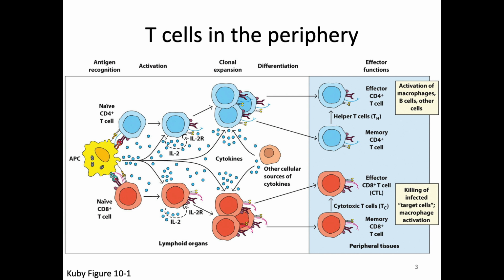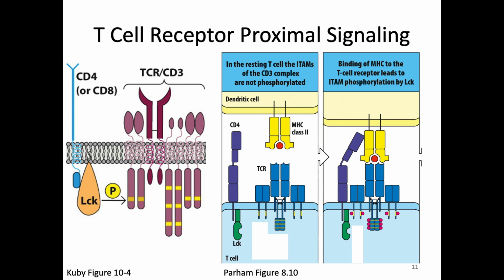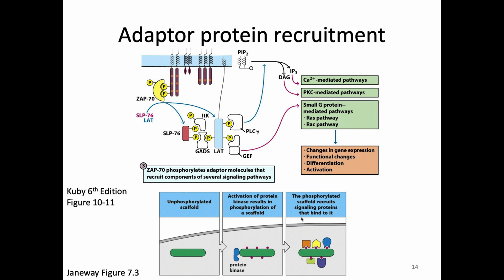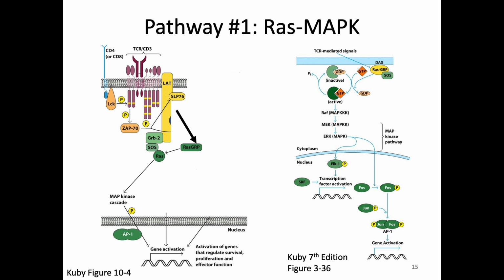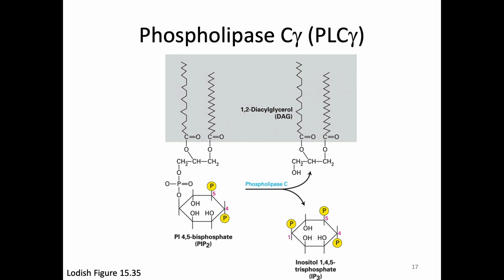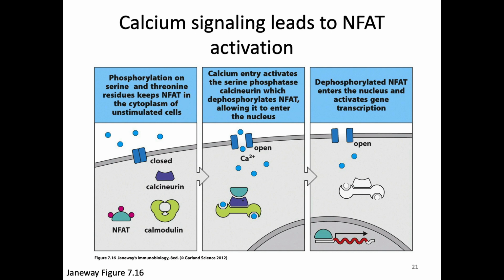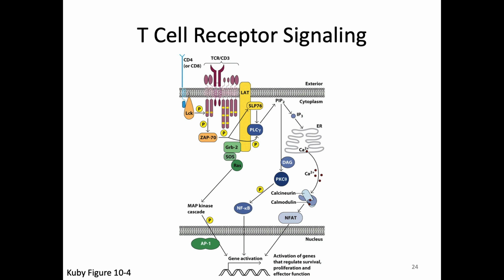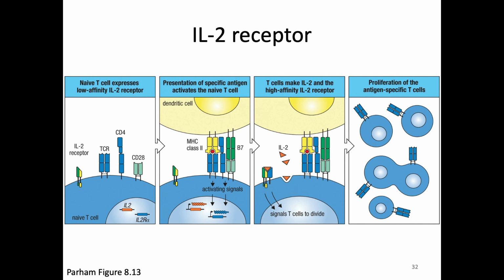Immunology Fall 2023: Lecture 21 T Cell Activation 1